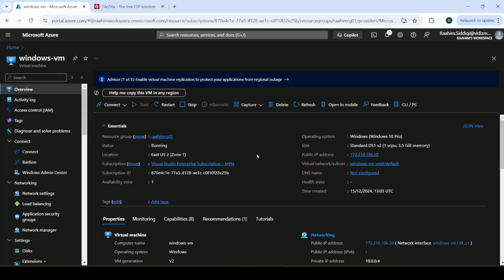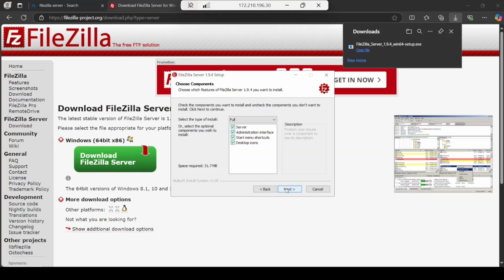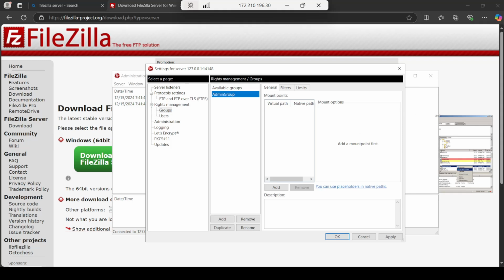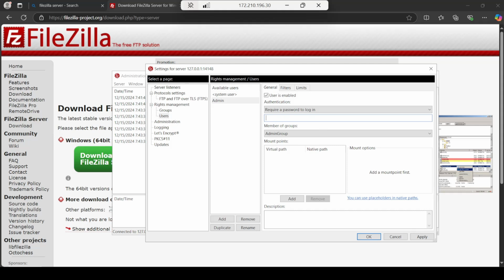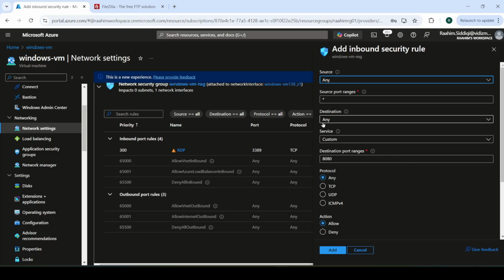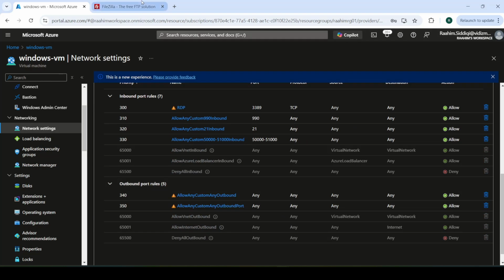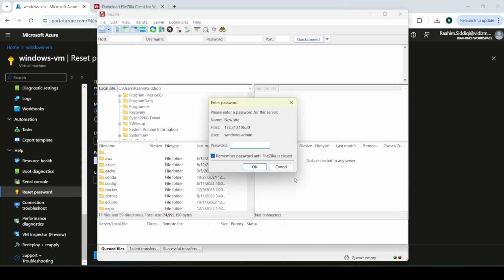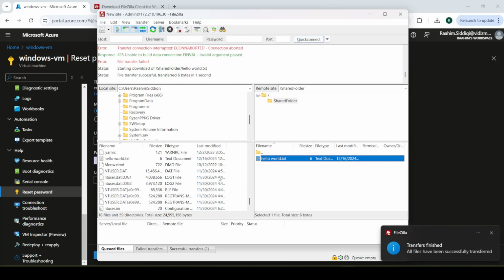Setting up an FileZilla FTP Server on a Windows Azure VM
Incoming Rules:

Source port ranges: *
Destination: Any
Destination port ranges: 990

Source port ranges: *
Destination: Any
Destination port ranges: 21

Source port ranges: *
Destination: Any
Destination port ranges: 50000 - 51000

Outcoming Rules:

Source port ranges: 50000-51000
Destination: Any
Destination port ranges: *

Source port ranges: 21
Destination: Any
Destination port ranges: *